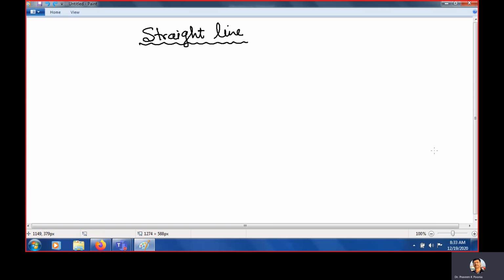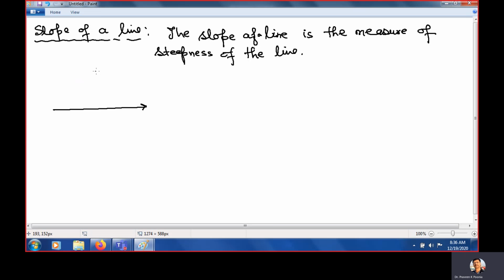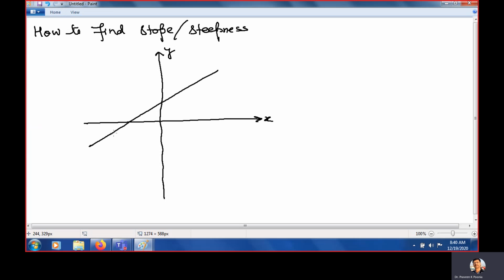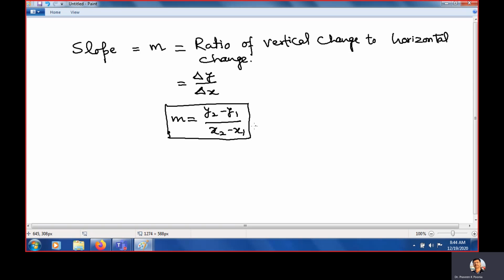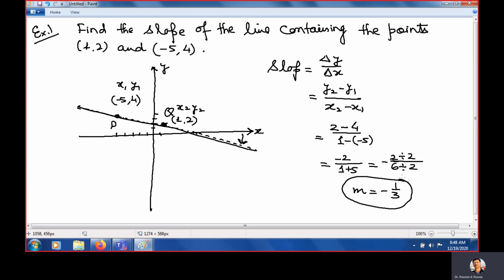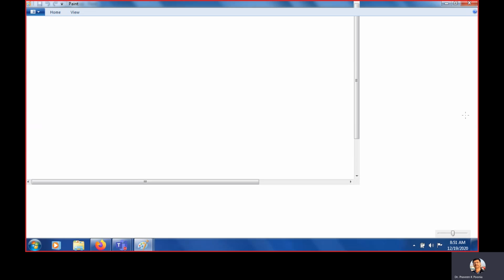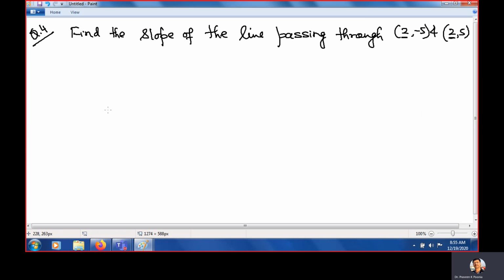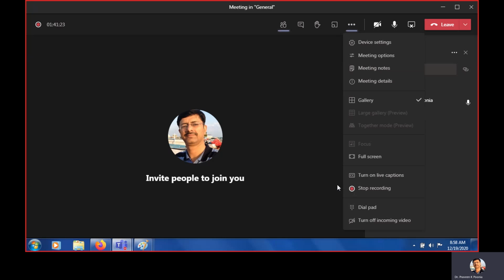FPMA0800, Week-13, Straight Line